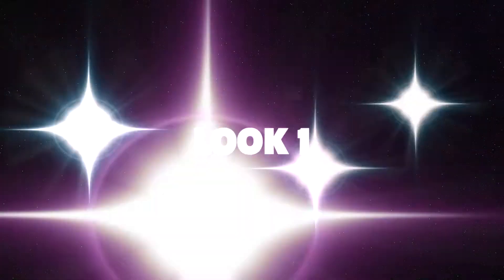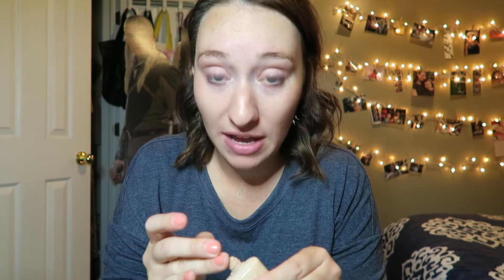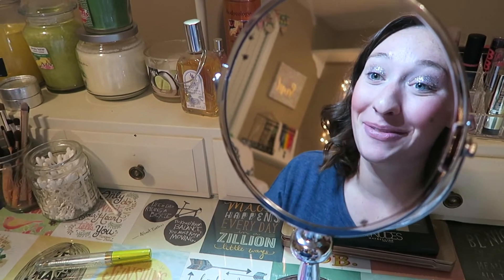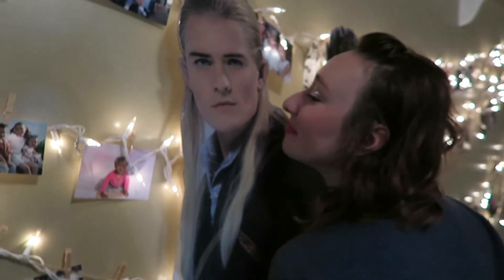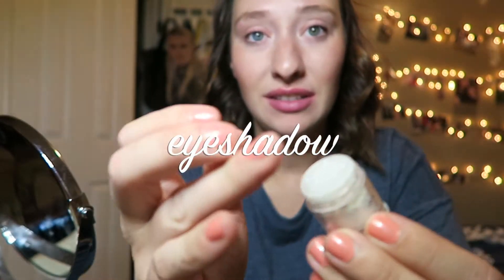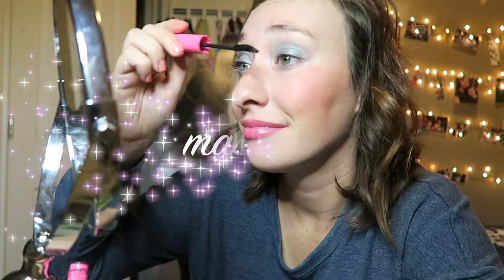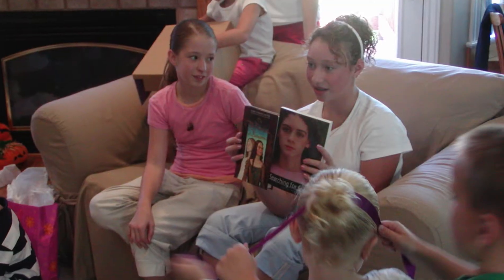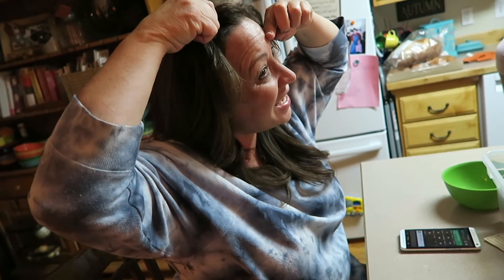how I did my teenage makeup